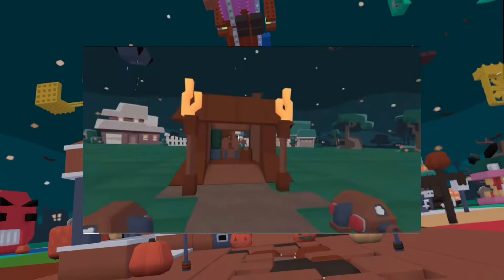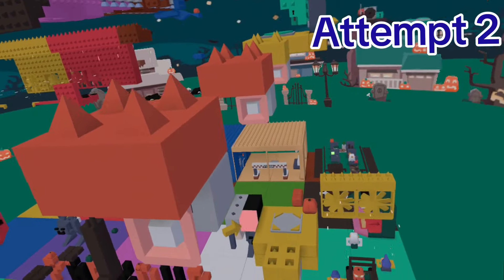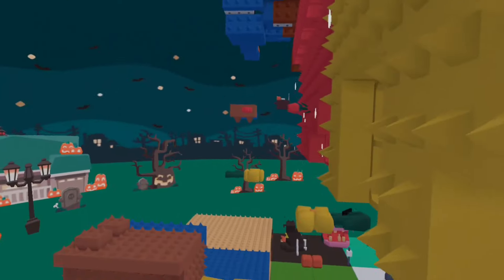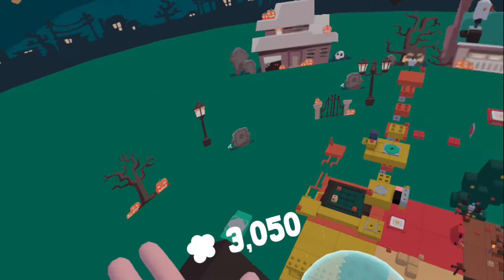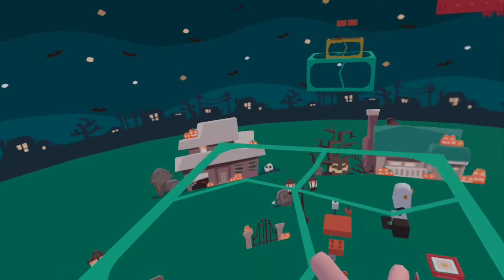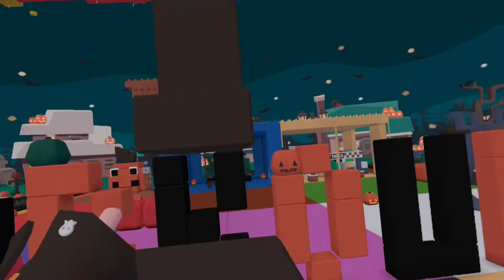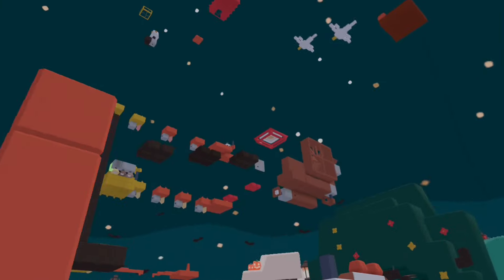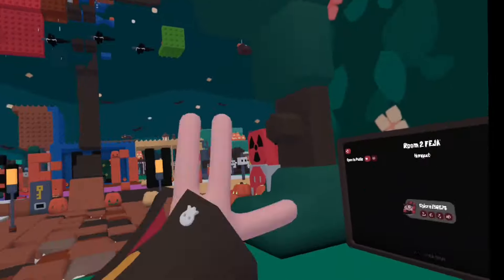Beating Colorush in Yeeps Hide and Seek!